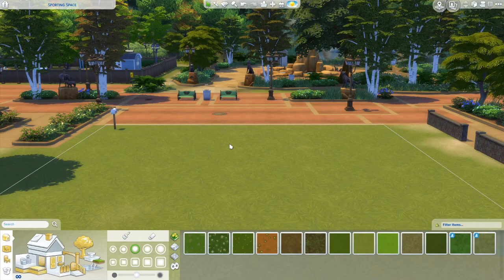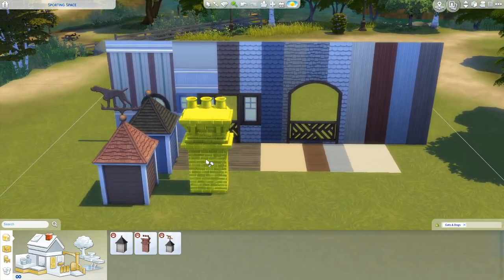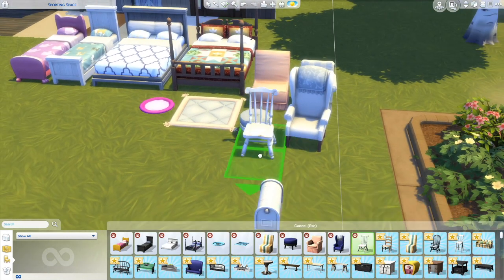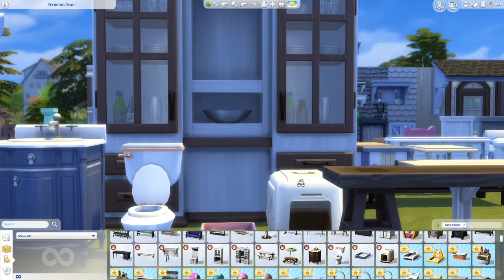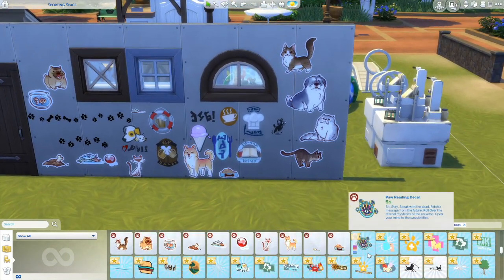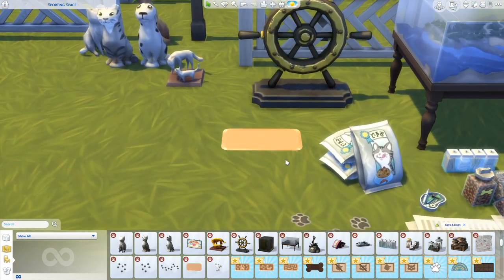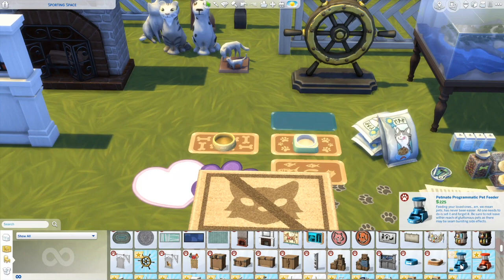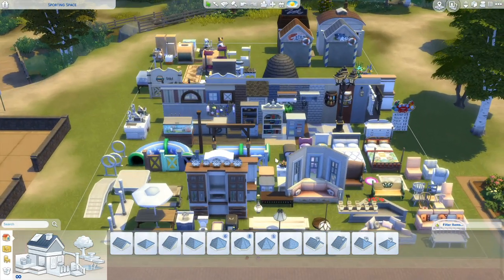FIRST IMPRESSIONS ON THE NEW BUILD & BUY ITEMS 💛 - Sims 4 Cats And Dogs Overview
Hi cuties and welcome to a first impressions and overview of the Build & Buy items in the new Sims 4 expansion pack Cats & Dogs! I am LOVING the vibe of this pack, 100% recommend for builders 💚 OPEN FOR MORE xx

SIMS 4 CATS AND DOGS OUT NOV 10TH 💚